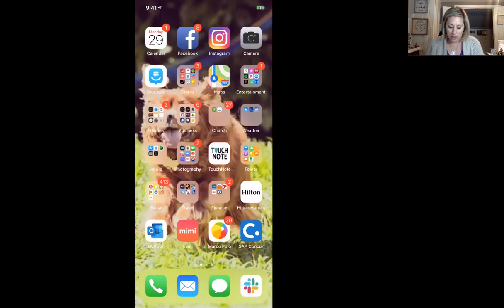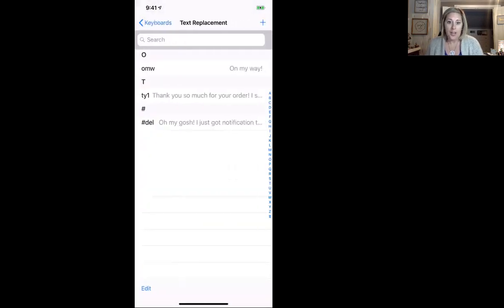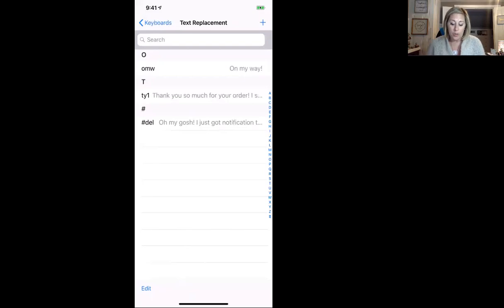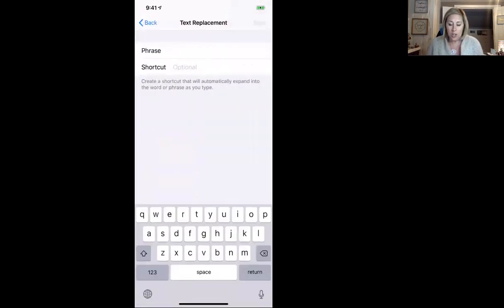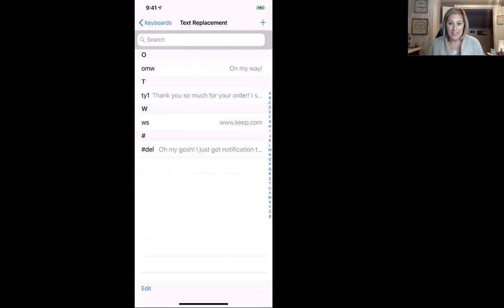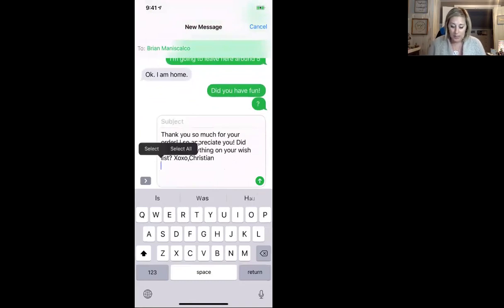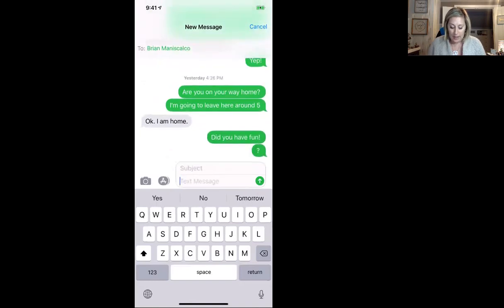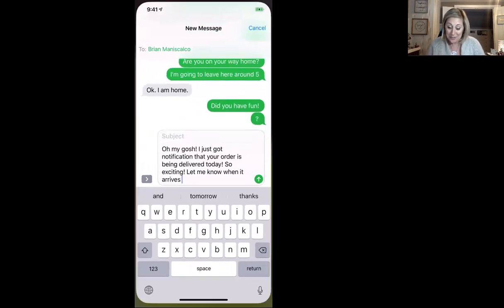How to use Text Replacement on your phone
Make your life easier with text replacement.